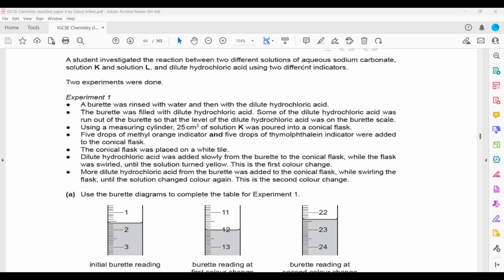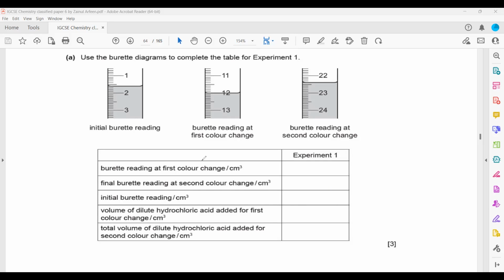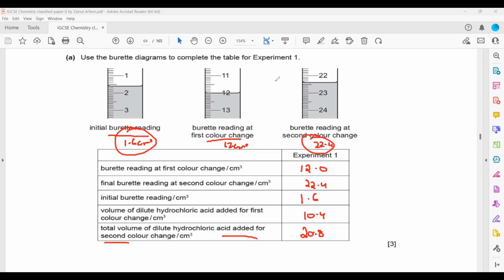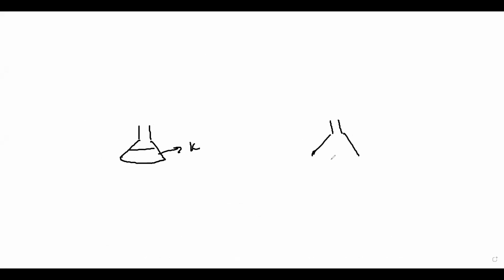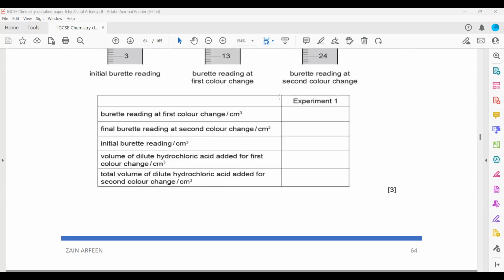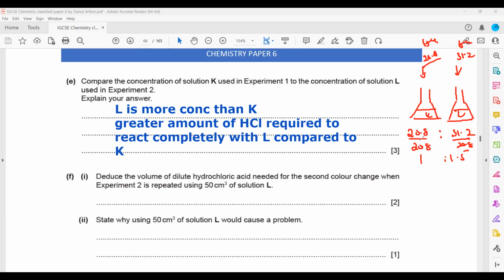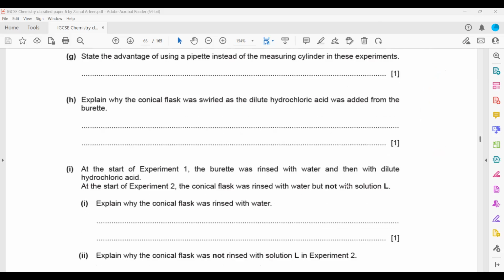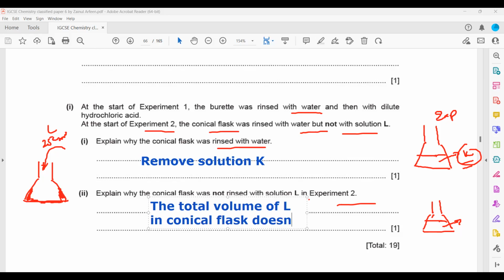Acids Bases and Salts Question 2 Alternate to practicals IGCSE Chemistry